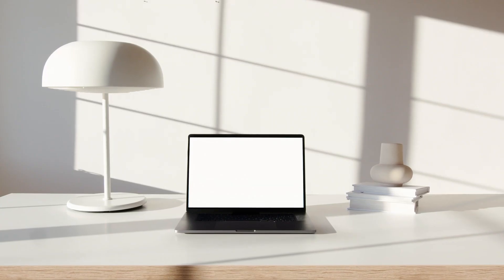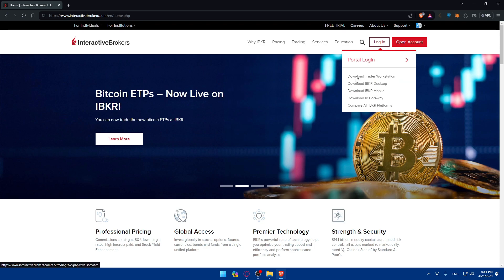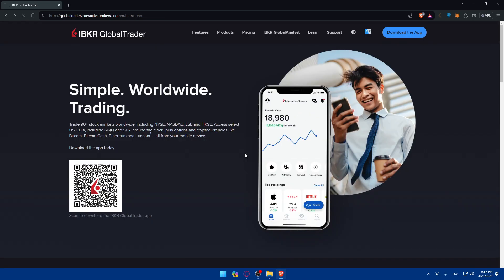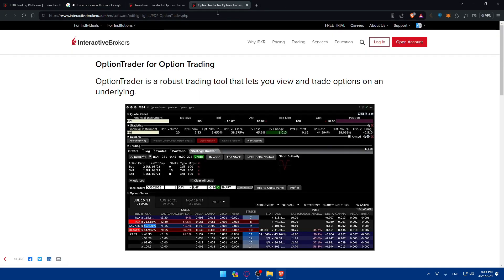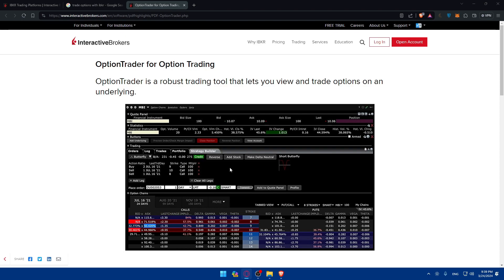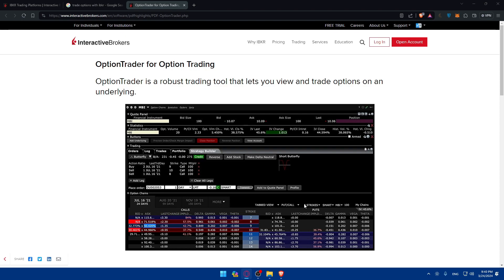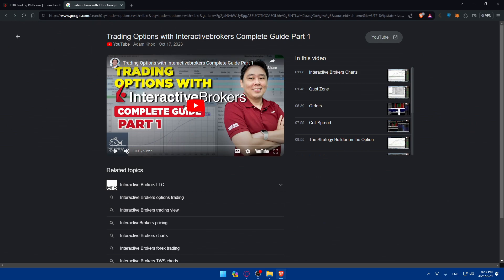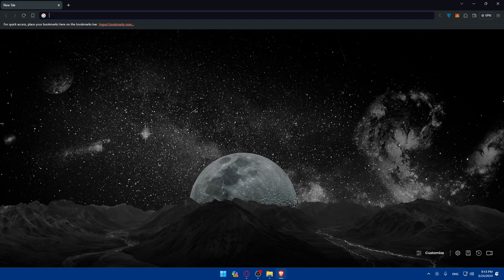How To Trade Options on IBKR 2024! (Full Tutorial)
Today we talk about trade options on ibkr,interactive brokers,interactive brokers tutorial,how to trade options,interactive brokers options trading